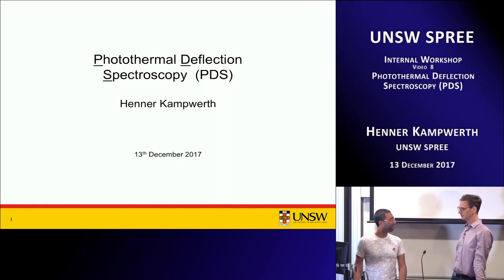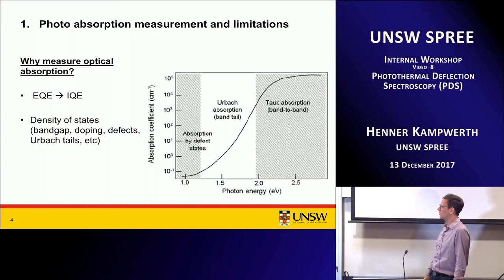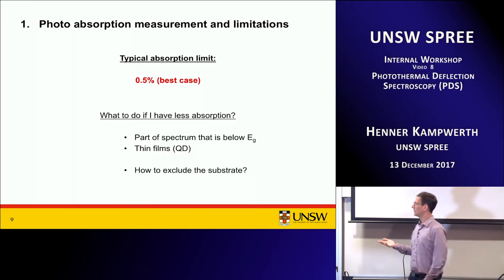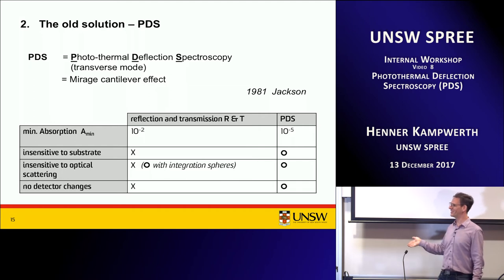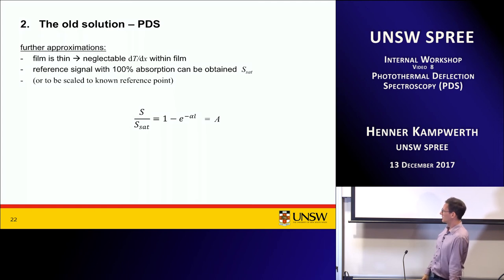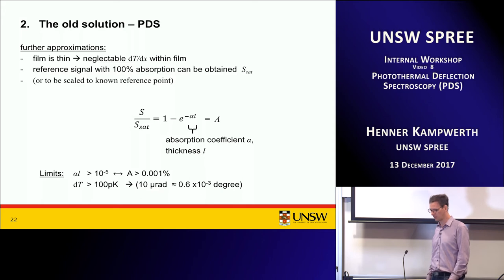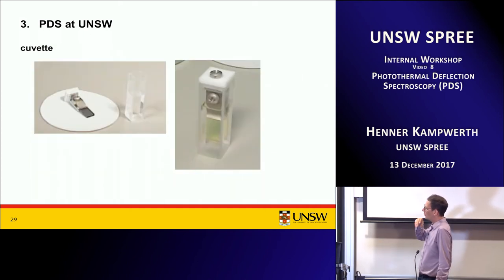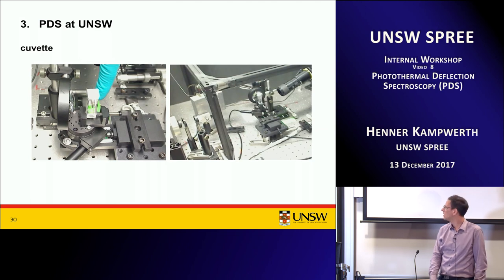UNSW SPREE 201712-13 IWV08 - Henner Kamperth - Photothermal Deflection Spectroscopy